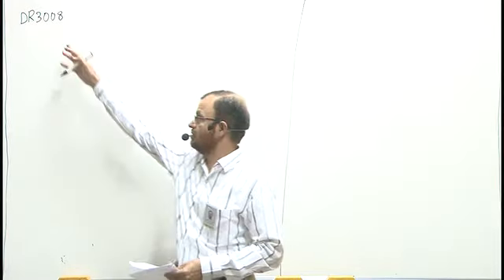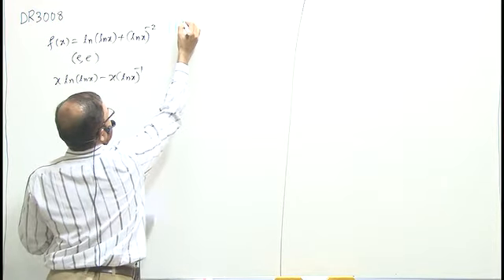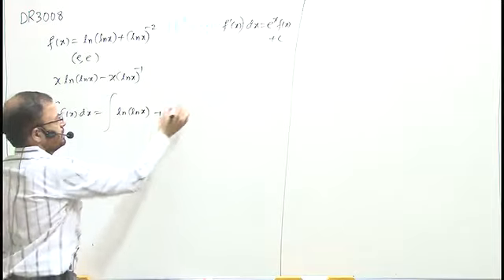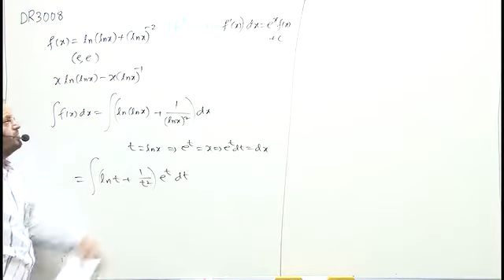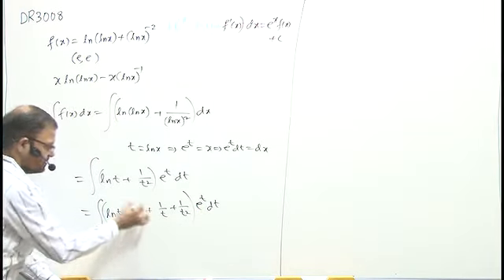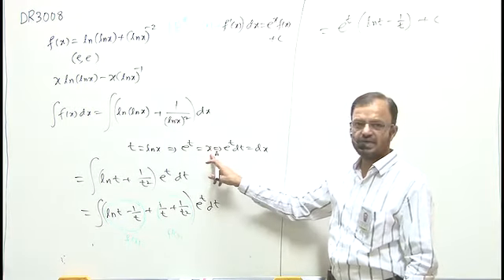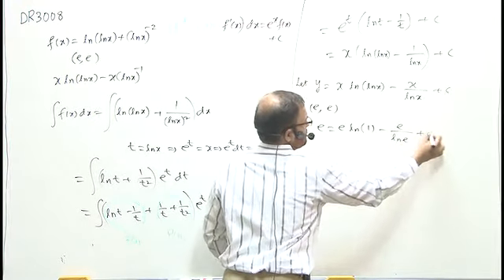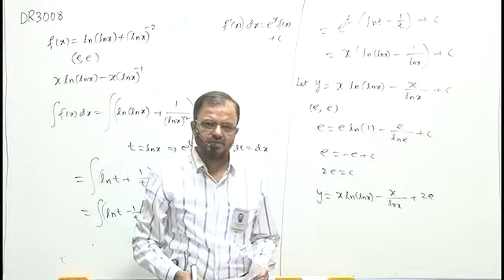DR3008 Indefinite Integration